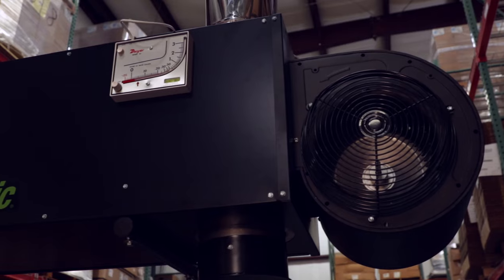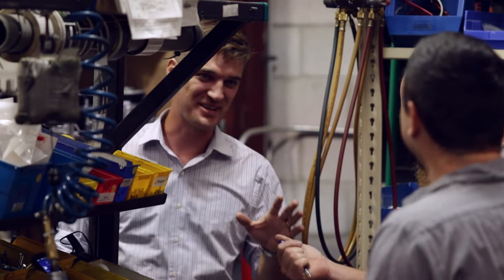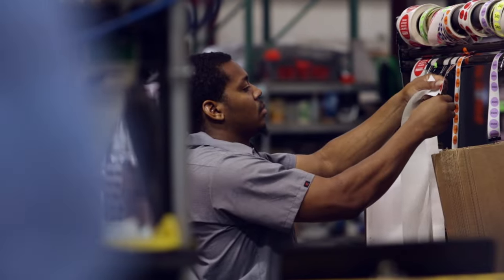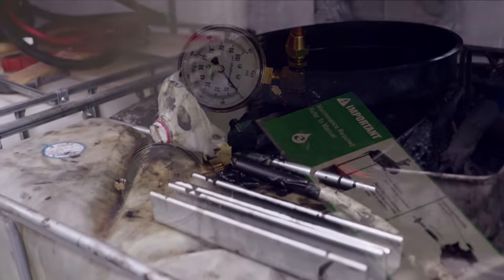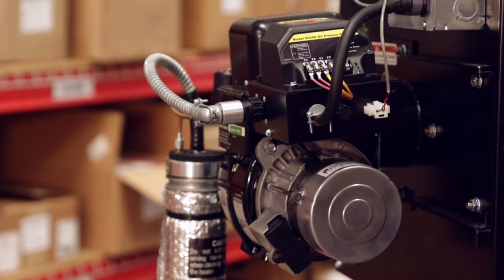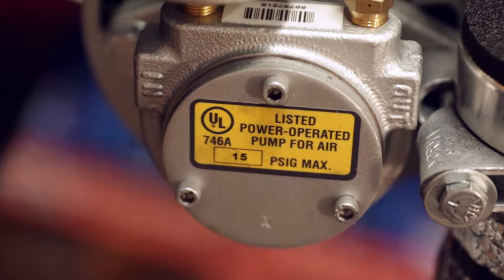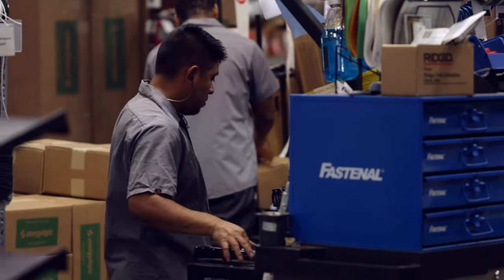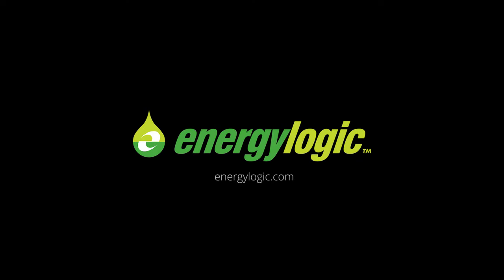EnergyLogic - What Good Feels Like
When you have the power to save money and time. When you’re able to focus on what matters. When you know you’re buying a product that helps you, your customers and the planet. That’s what good feels like.